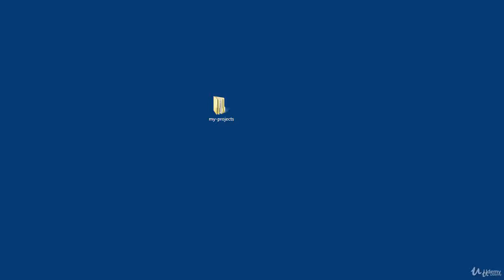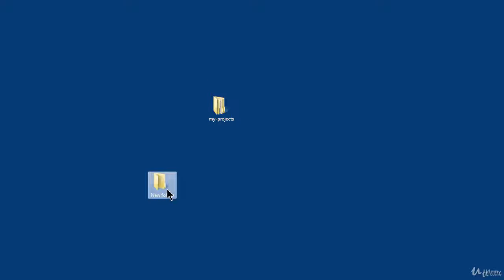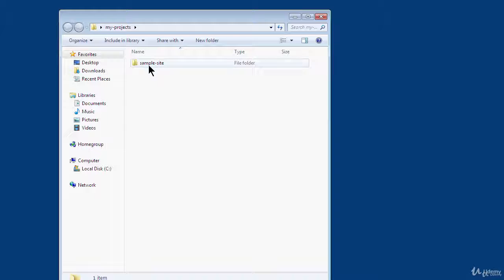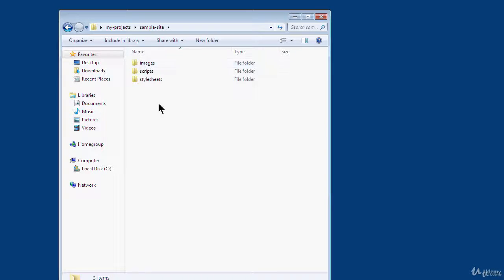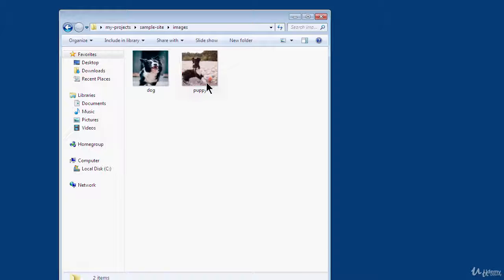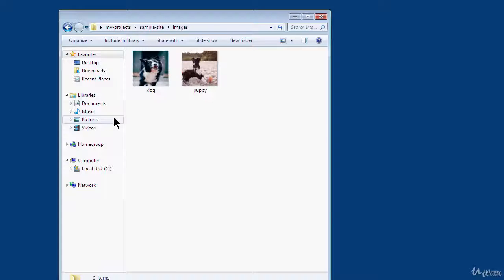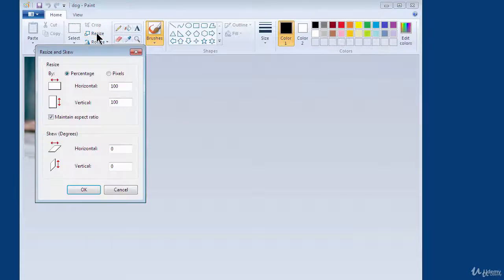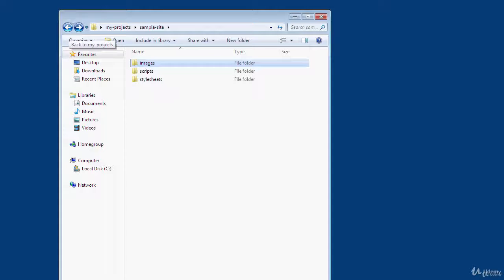Lesson 15 : Creating a basic HTML document structure [Part 1] - Coding for Beginners course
In lesson 15, you would begin to learn how to create a basic HTML document structure

Coding knowledge is a must-have 21st century skill. The ability to read,write,and understand code has never been more-important,useful,or lucrative as it is today.Computer code has forever changed our lives .

Some people can't even make it through the day without interacting with something built with code. If you're ready to learn the magic behind web and app development but don't know a style sheet from a string , coding for beginners is the perfect place to start.Explore the basics of HTML,CSS,JavaScript,Ruby and Python.

Projects we will build together from scratch:

- One page Web site
- Web Calculator
- Digital Clock
- Removing Vowels from text
- Blog Application

What You will Learn include:( Some basics of HTML,CSS,JavaScript,Ruby,Python)
- Attributes
- Elements
- Marking Up Text
- Links
- CSS Selectors
- Box Model
- Margin and Padding Property
- Font Property
- Statements
- Expressions
- Input
- Output
- Data Types
- Variables
- Arrays
- Lists
- Functions
- Conditional
- Loops
- Operators
- Comments
- Tuples
- Gems
- Creating new rails project

- Basic knowledge of using the internet

- Build a one page website
- Build a calculator
- Build a digital clock
- Build a blog application
- Build a Random Number Generator
- Build a number guessing game
- Learn basic HTML skills
- Learn basic CSS skills
- Learn basic JavaScript skills
- Learn basic Ruby on Rails skills
- Learn basic Python skills

- Beginners to Coding (programming)